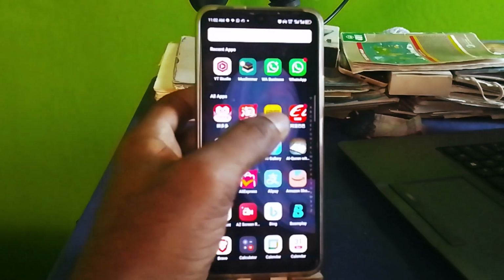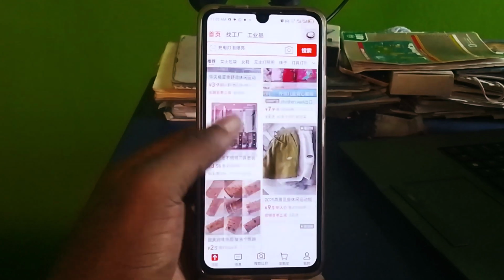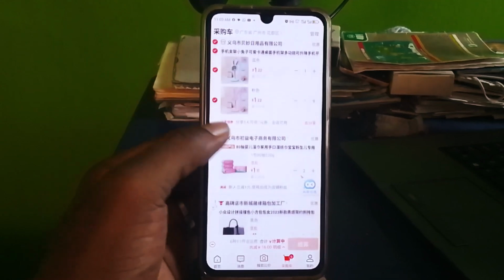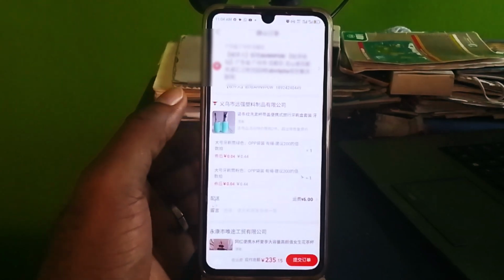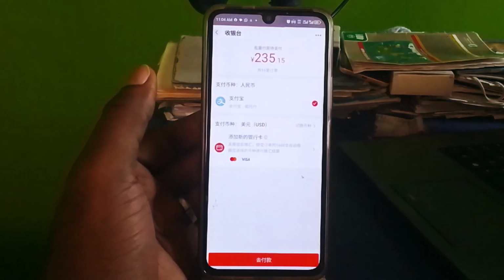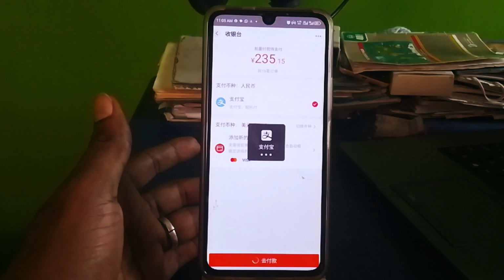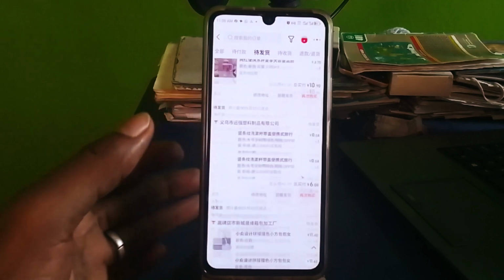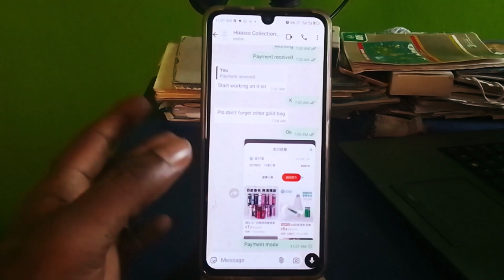How to Pay Multiple Stores on 1688 App – Step by Step Guide